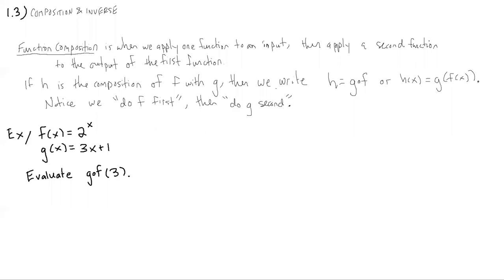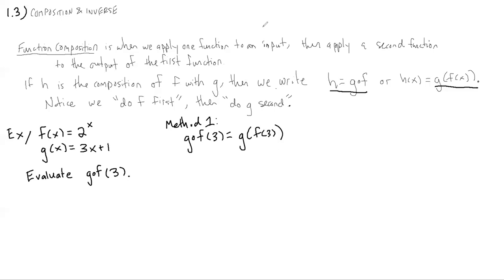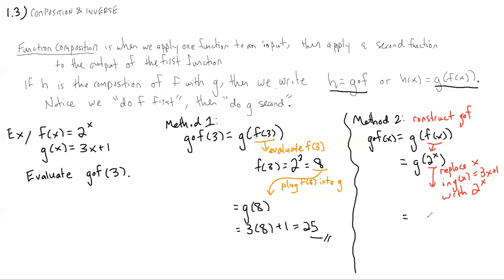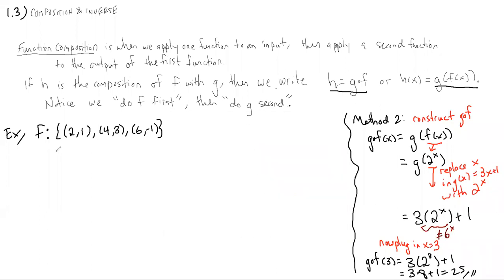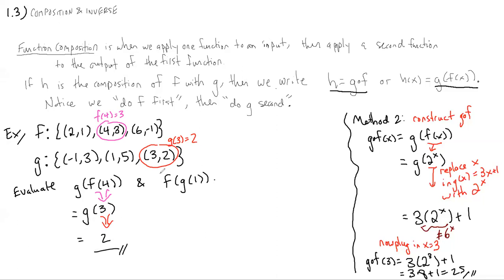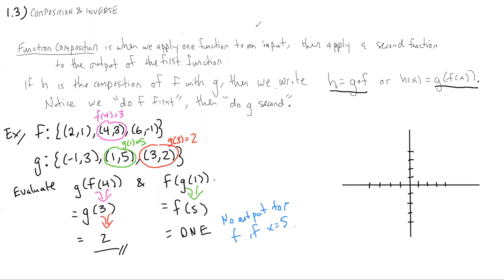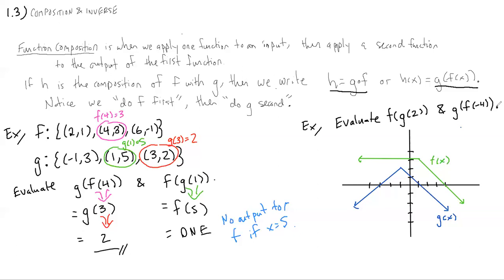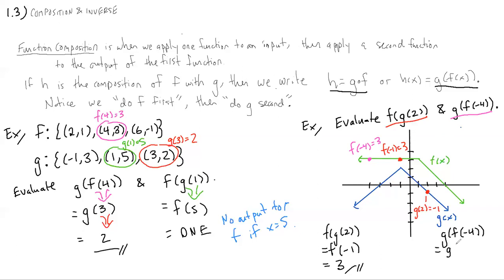PreCalc 1.3 Function Composition